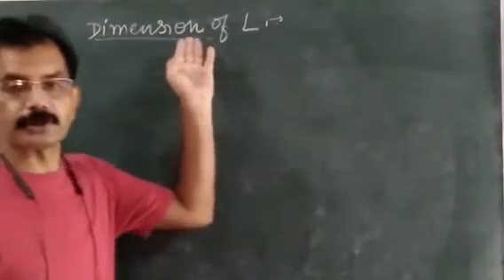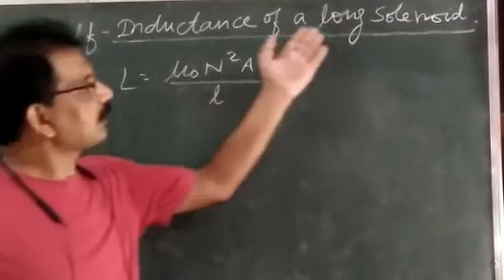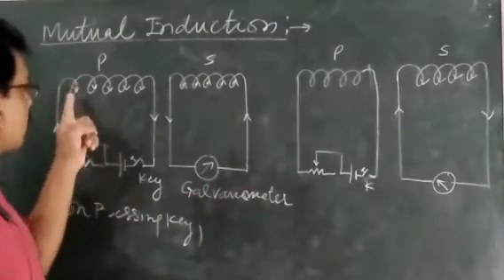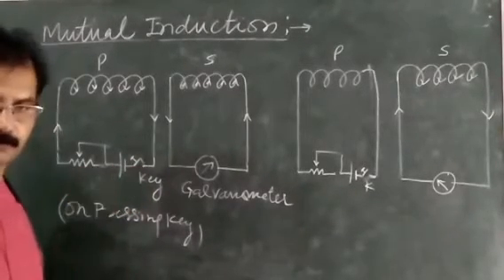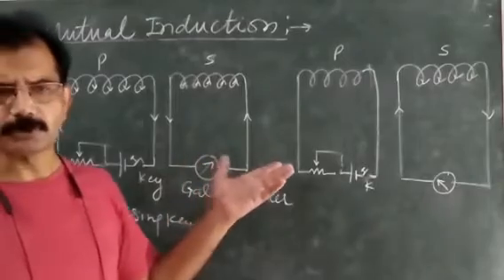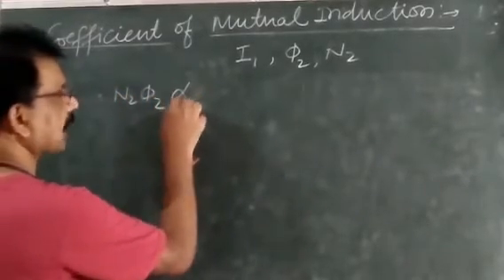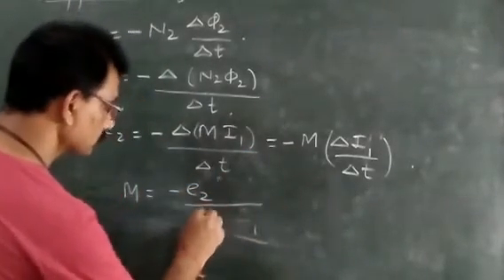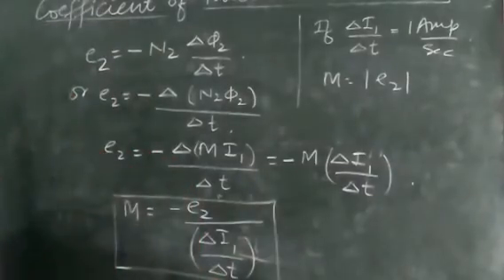Electromagnetic Induction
Mutual Induction